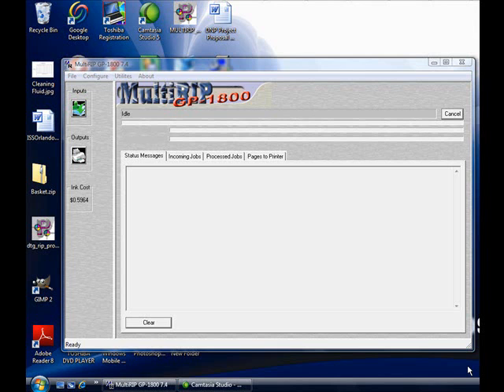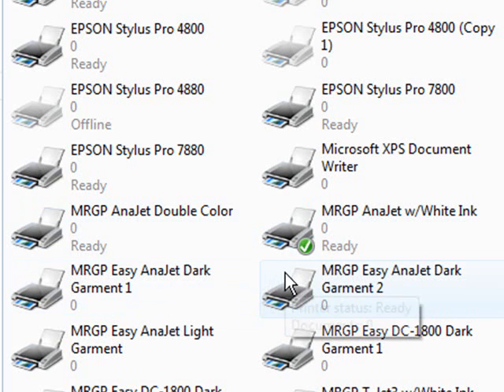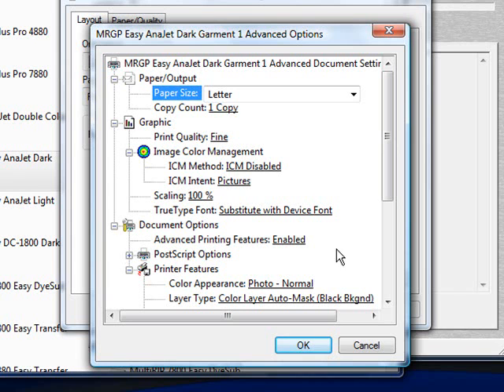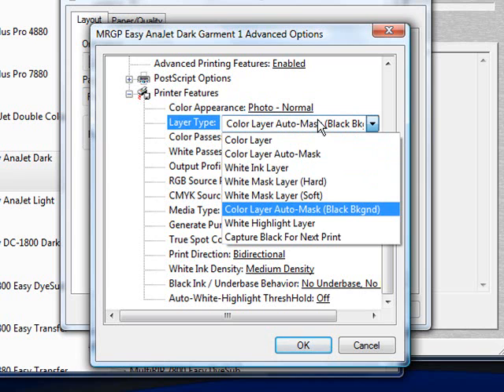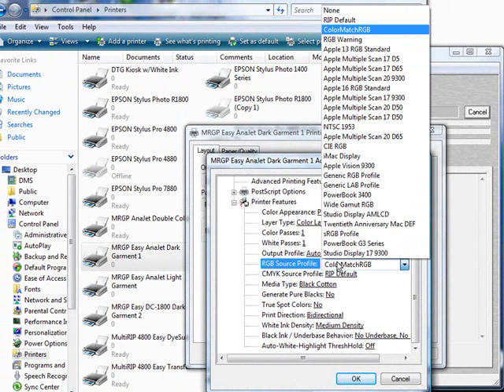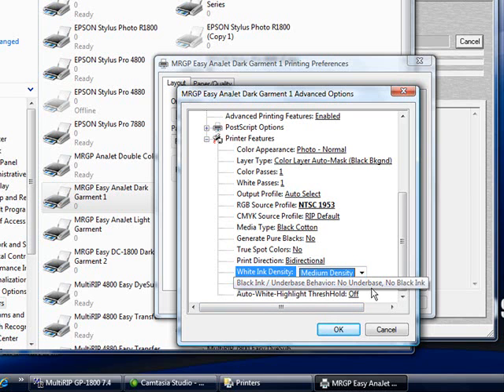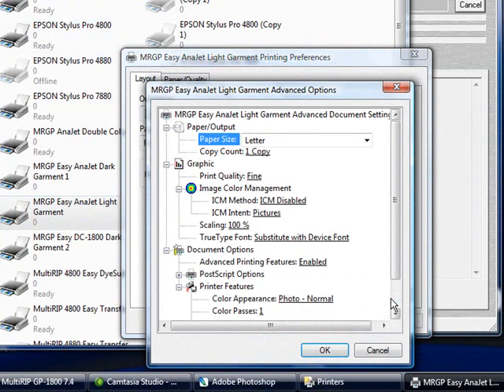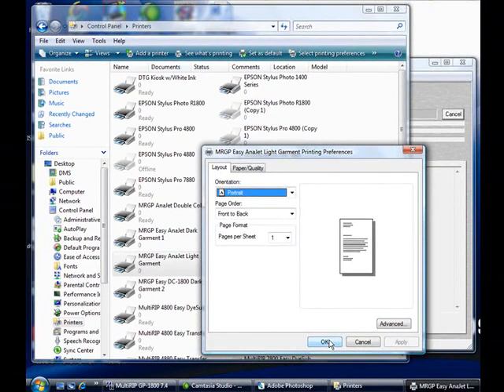Setting Defaults for MultiRIP GP dtg RIP Printer Queues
This instructional video shows how to set your default settings in MultiRIP GP direct-to-garment (dtg) printing software. By creating your default settings for each of the printer queues, including the three Easy Garment Printers, you can send jobs to the RIP faster than any other dtg software.